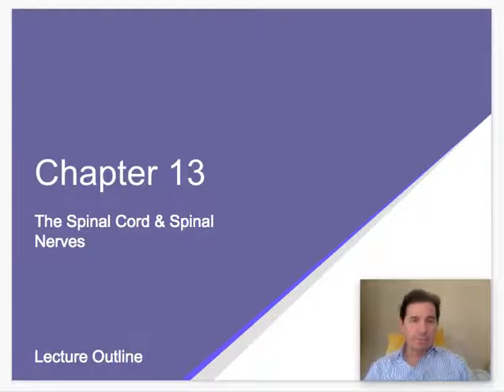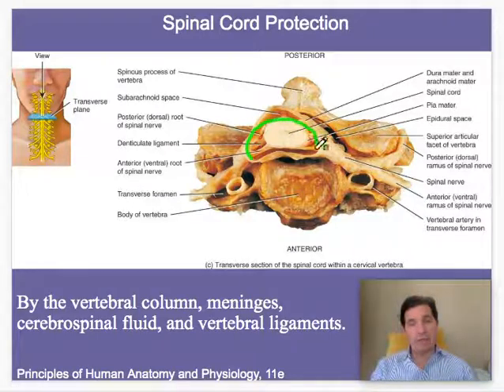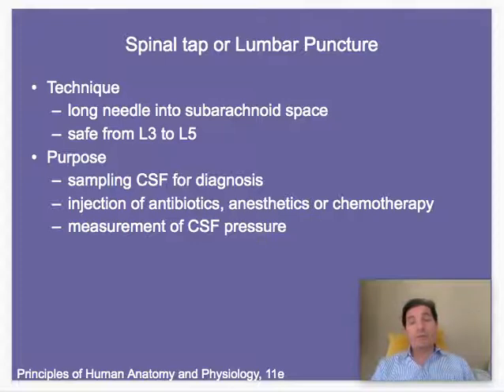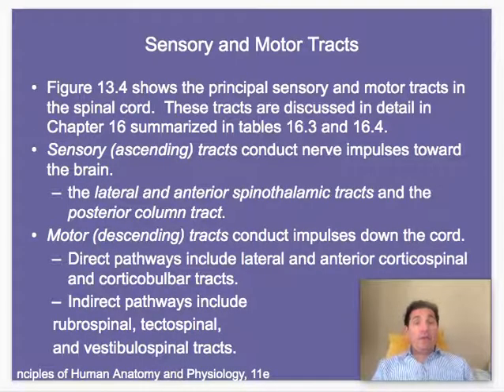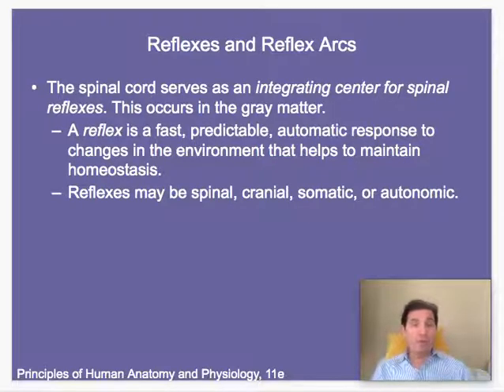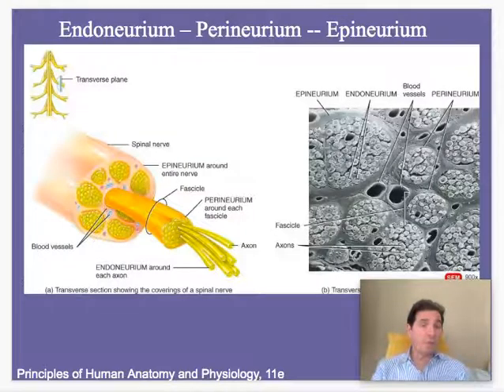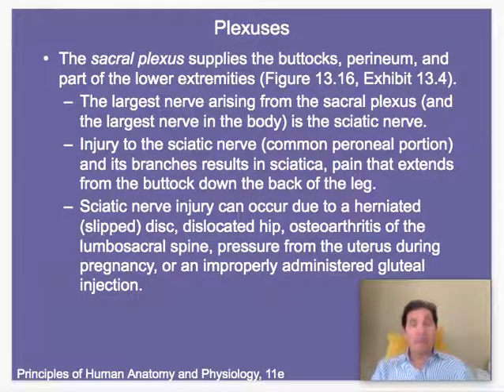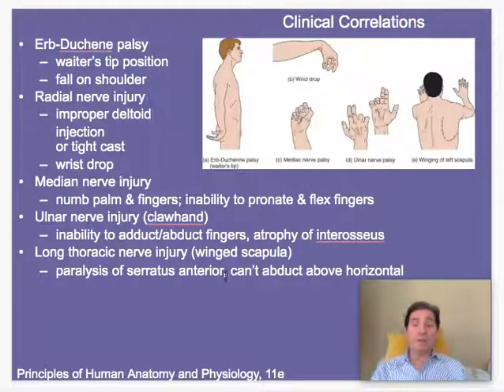Spinal lecture Anatomy & Physiology II